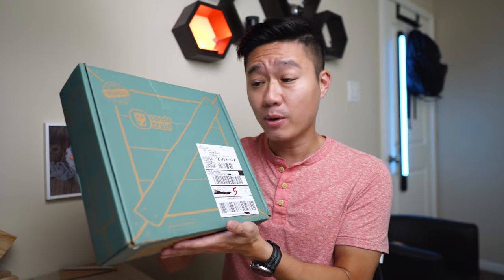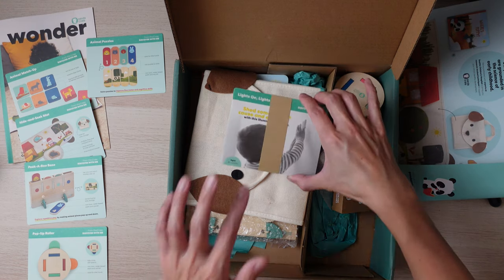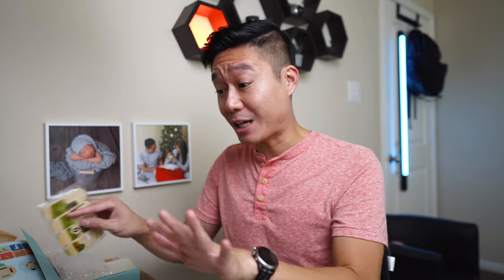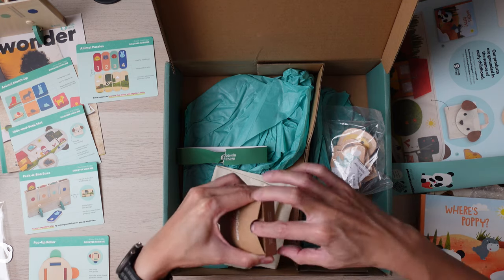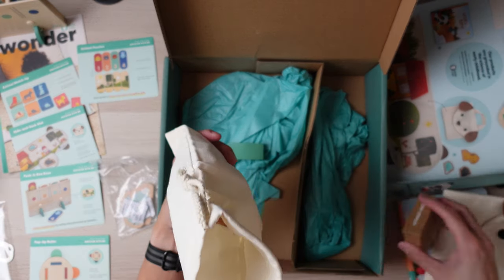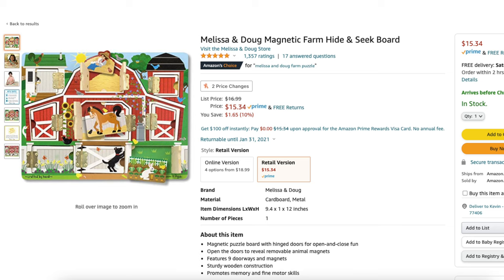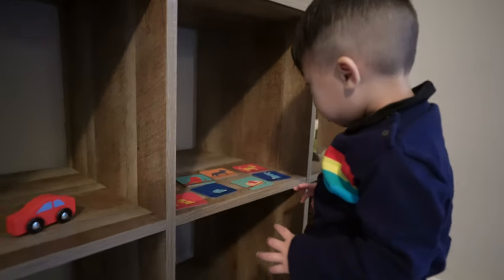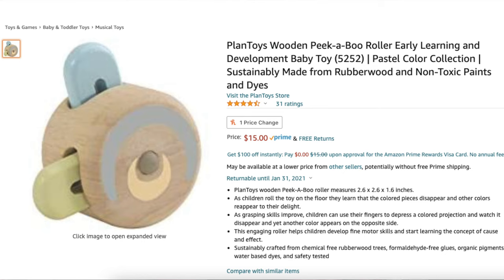KiwiCo Discover With Me Unboxing and Review | Panda Crate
Panda Crates have been updated for an idea on new pricing and how they are now come check out

Just received my latest KiwiCo Panda Crate Discover With Me. Currently, my son is 19 months old, let's see if this box is any good?

Amazon Alternatives Mentioned in Video
Hide-And-Seek Board
Pop-up Toy
Matching Puzzle
101 Animals Book

Gear I Use:
Wireless Microphone